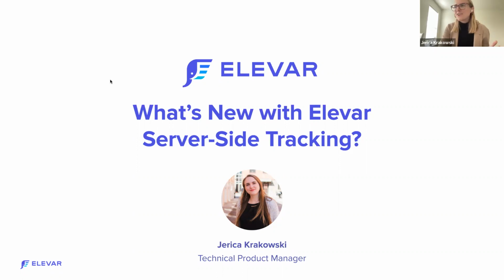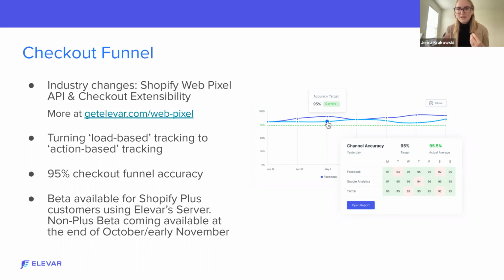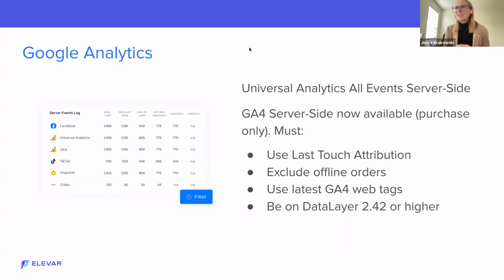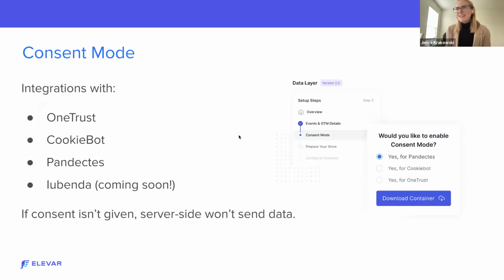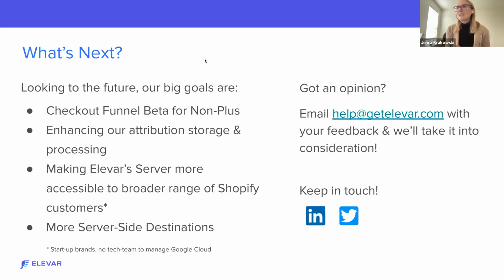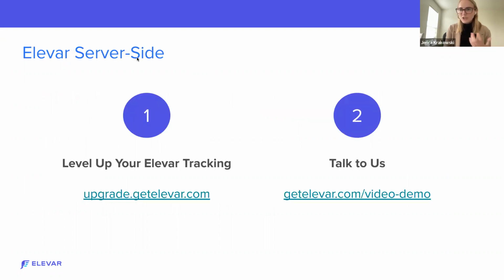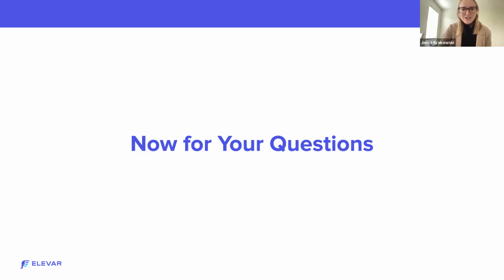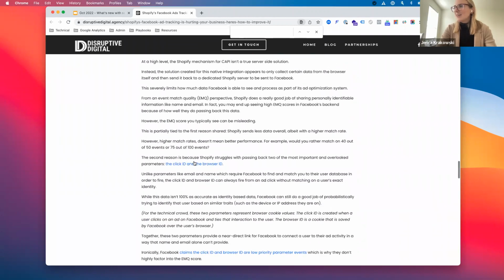Customer Training: Learn What's New with Elevar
Wondering what's new with Elevar and how it impacts your conversion tracking?  This session covers server-side tracking updates, Facebook CAPI improvements, Shopify Pixels, Consent integrations, and of course -- GA4. Get your questions answered live (or register to get the replay and summary emailed to you).